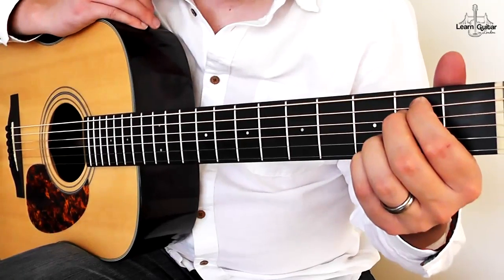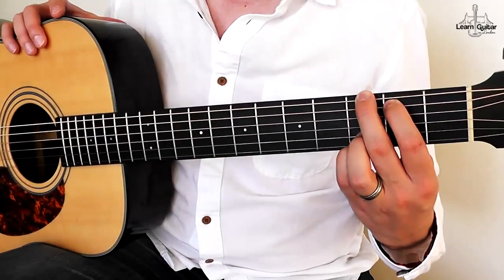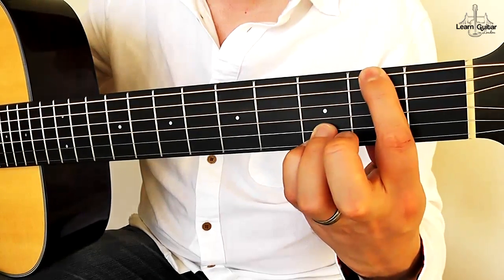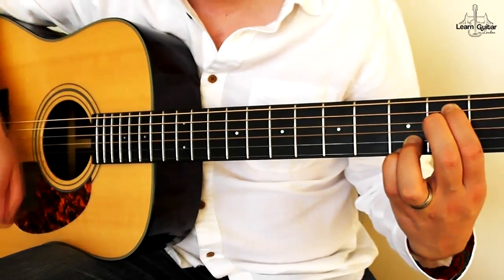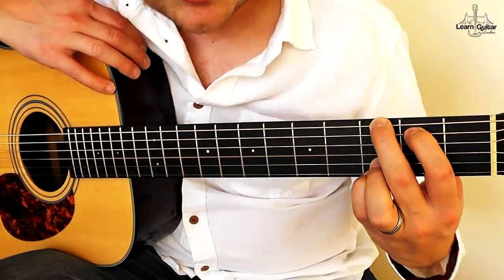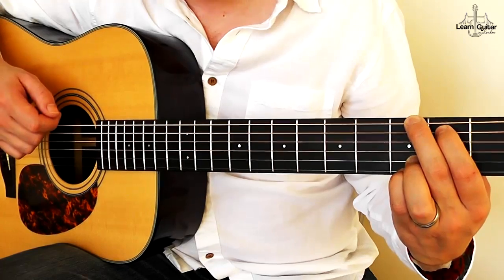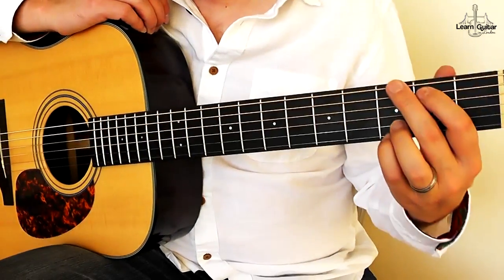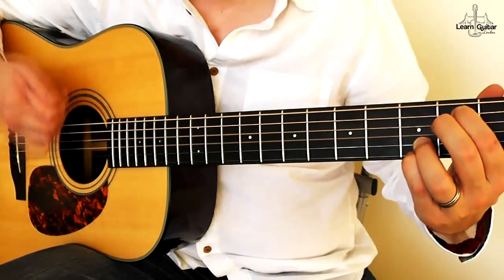Coconut Skins - Damien Rice - Easy Beginners Guitar Lesson - How To Play - Drue James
In this easy beginners guitar lesson we're going to learn Coconut Skins by Damien Rice.